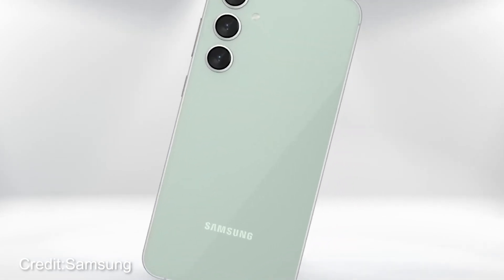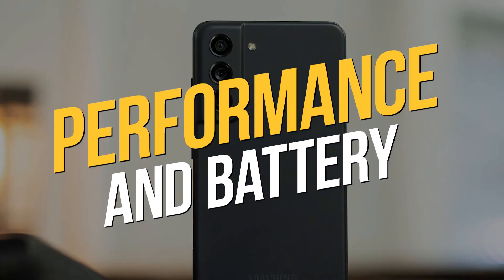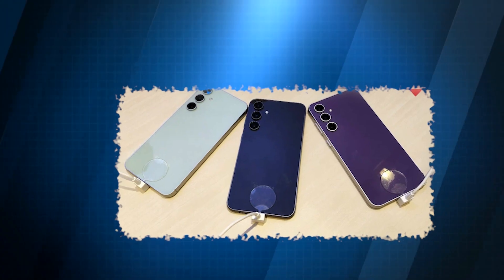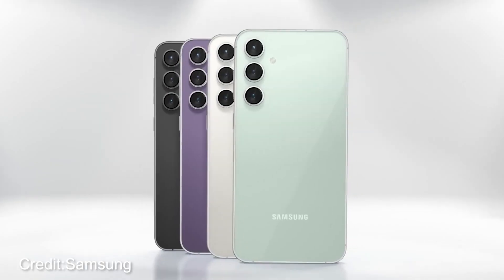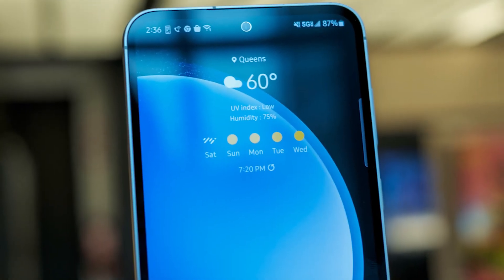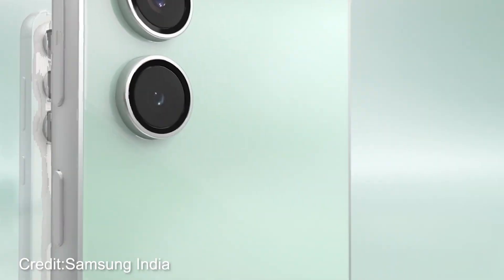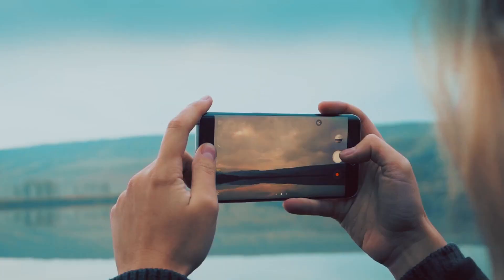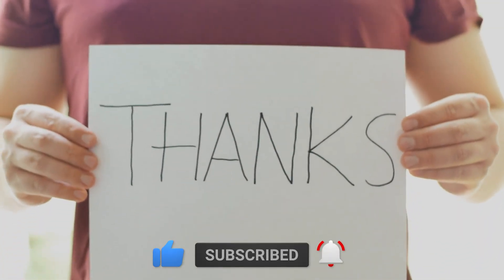Here's Why You SHOULDN'T Purchase The Samsung Galaxy S23 FE!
In this video we’ll walk you through:
- All You Need To Know About The Samsung Galaxy S23 FE
- Reasons Why You Might Want To Hold Off Purchasing The Samsung Galaxy S23 FE
- Alternatives To The Samsung Galaxy S23 FE

Timestamps:
0:00- Intro
0:18- Price
0:45- Performance and Battery
1:44- Camera
2:43- Display and Design
3:31- Downsides...
4:17 - The Alternatives
5:09- Thanks For Watching!

Our channel is about all things tech. We cover lots of cool stuff such as the newest gadgets, phones and accessories.